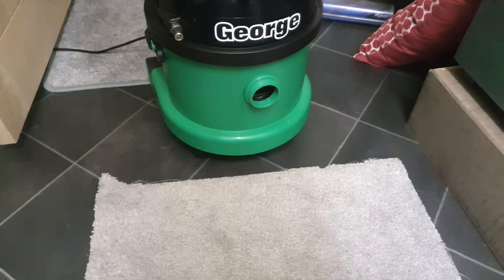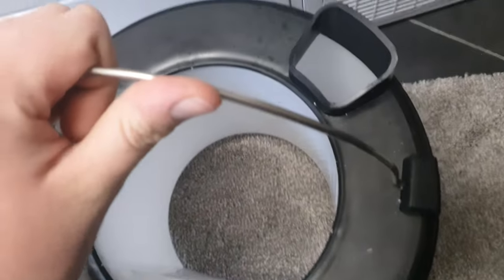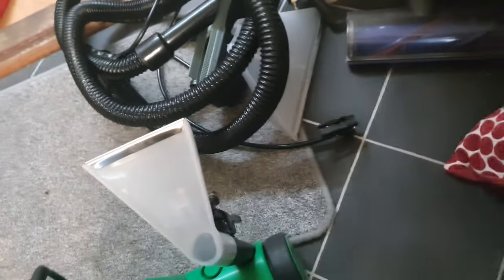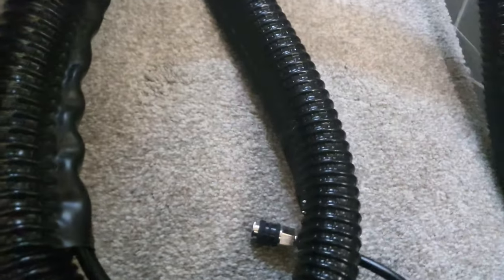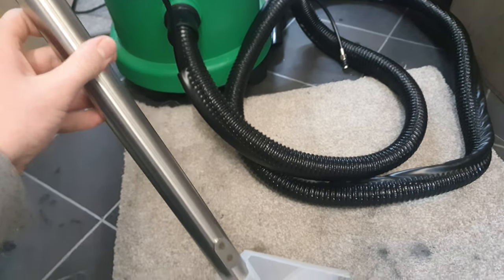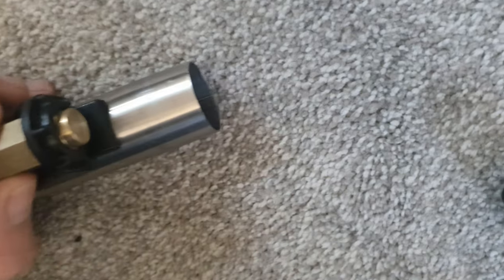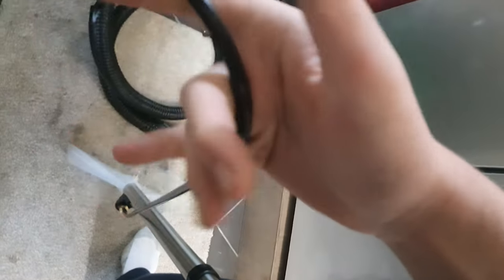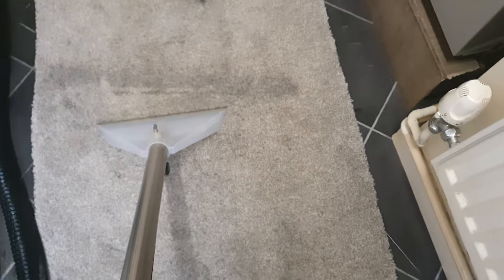How to use a numatic George for carpet washing